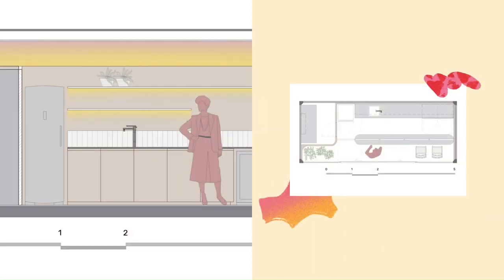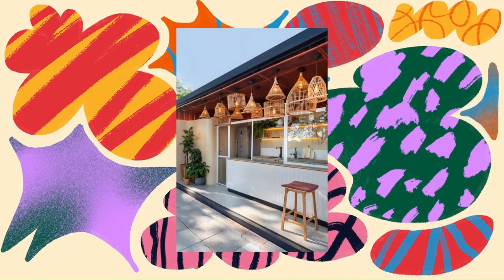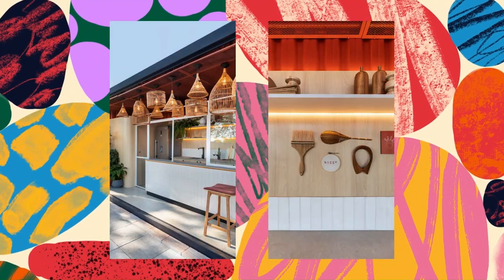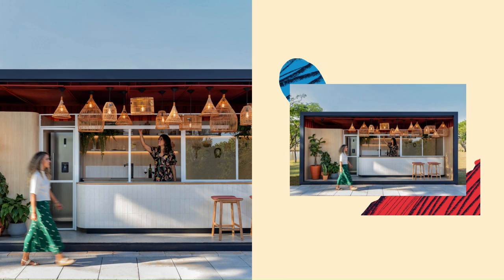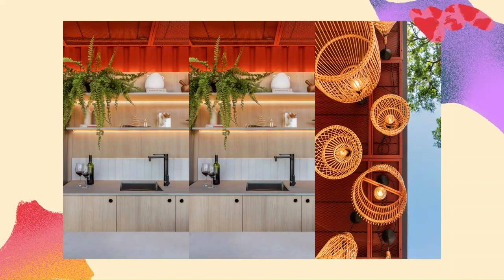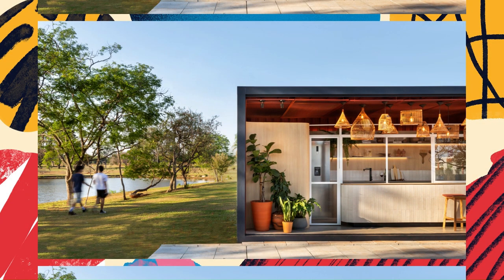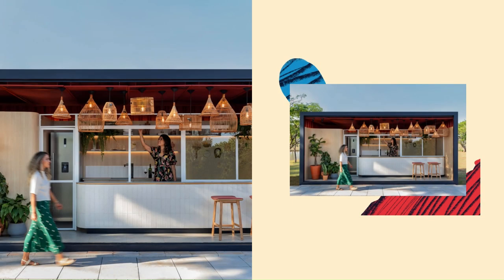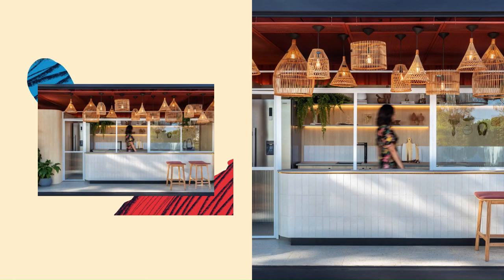Hygge Space By Lez. Arquitetura In BRAZIL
Hygge is a “take-out” wine bar created to serve the public during the Casacor 2020 Exposition in the Sarah Kubitschek City Park. It happened during the Covid-19 pandemic, respecting all the protocols established by the health city department.

Similar to a 13,5m² container, Hygge relates to the post-pandemic architecture and people’s relations, bringing a new and unique experience by simple solutions.

Archi Studio

Architects: Lez. Arquitetura
Area: 140 ft²
Year: 2020
Photographs:Júlia Tótoli
Manufacturers:  Deca, Dolce Alba, Elettromec, Eliane, Líder Interiores, Objeto Casa, Portinari, Tintas Coral
Lead Architect: Gabriella Chiarelli
Project Team: Marianna Resende
Country: Brazil